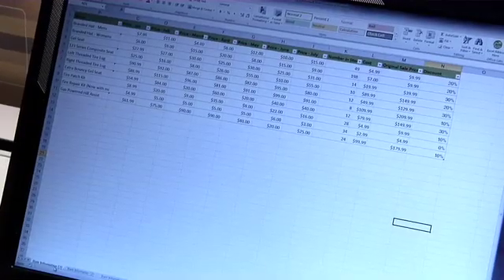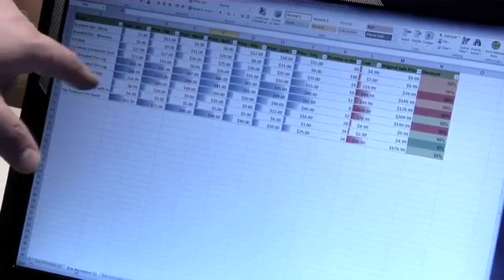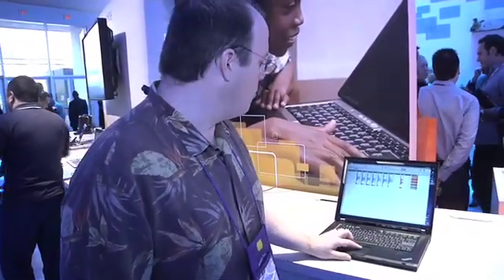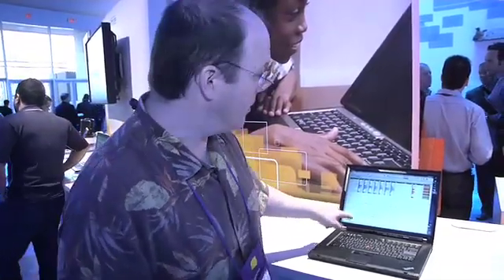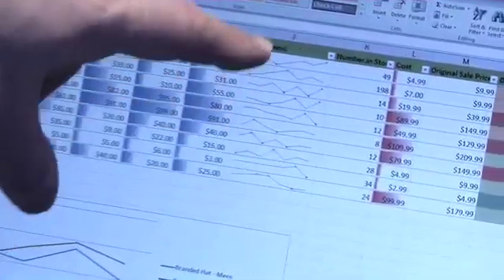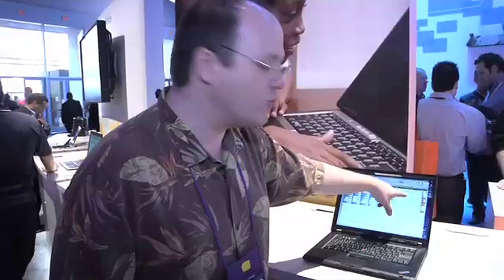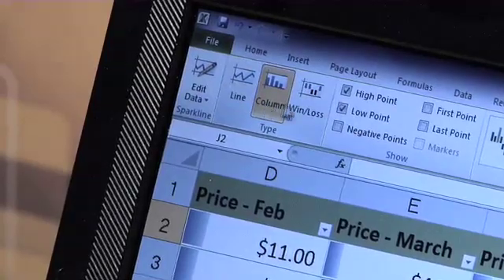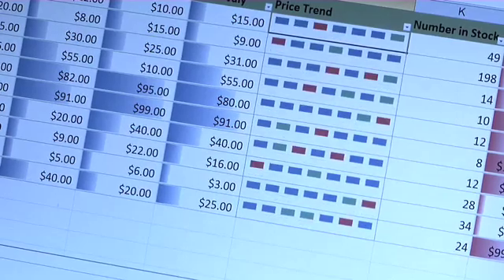Office Casual at CES: Adding Spark to Excel 2010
Graphics can vastly improve how you digest Excel data. In Office 2010, great graphics get even better with Sparklines--an "executive summary" for each row of data in your spreadsheet.